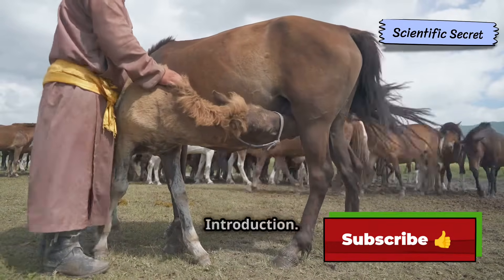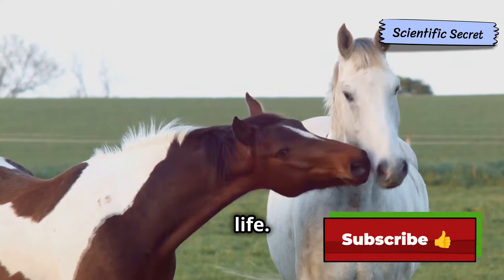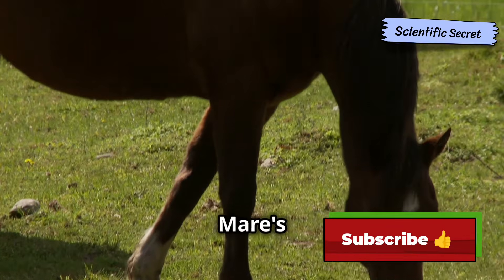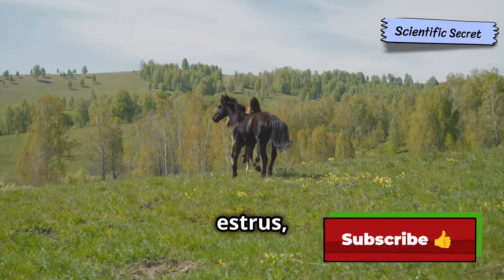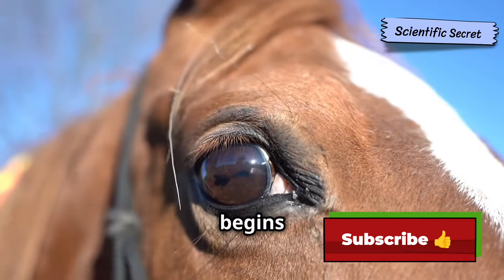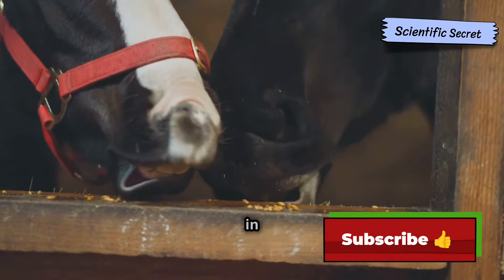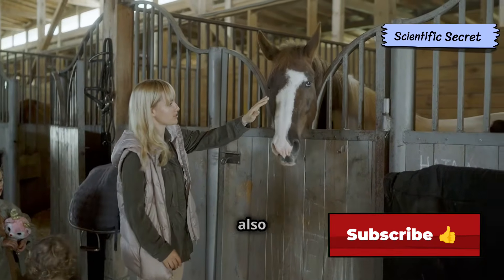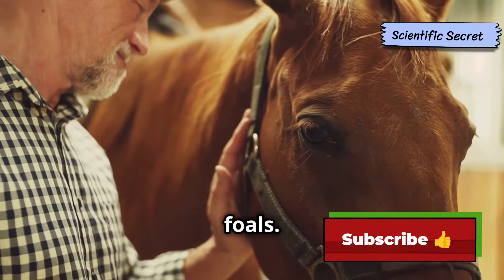Horse Mating & Breeding Explained | Equine Reproduction & Courtship Rituals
Horse mating rituals explained

How do horses mate naturally?

Equine reproduction process

Horse breeding cycle and reproduction

Wild horse mating behavior

Understanding horse fertility and gestation

How do stallions and mares reproduce?

The science behind horse breeding

Horse reproductive system explained

Equine courtship and mating instincts

Natural horse breeding vs. artificial insemination

Best time for horse breeding

Horse pregnancy stages and foal development

How long is a horse pregnant?

Horse gestation period in detail

Ever wondered how horses mate and what their breeding rituals look like? In this in-depth video, we take a deep dive into equine reproduction, exploring the mating process, horse courtship behavior, and gestation period.

📌 Topics Covered:
✔️ Natural horse breeding behavior in the wild
✔️ Mating signals between stallions and mares
✔️ Gestation period and pregnancy stages
✔️ How foals develop inside the womb
✔️ The difference between natural and artificial insemination

🌱 Whether you're a horse lover, breeder, or just curious about how horses reproduce, this video gives you everything you need to know about equine reproduction!

OUTLINE:

00:00:00 An Introduction

00:00:55 A Look at Equine Reproduction Anatomy

00:01:50 Understanding Estrus

00:03:01 Horse Mating Rituals

00:04:01 Fertilization and Foal Development

00:05:01 Gestation and Foaling

00:06:18 Challenges and Ethics

📢 [Intro]
"Have you ever wondered how horses mate? The process is fascinating and involves complex courtship rituals, mating behaviors, and a long gestation period. In this video, we will explore the natural breeding process of horses, from mating to foal birth."

🐎 [Section 1: Courtship & Mating Signals]
"Before mating, horses display distinct courtship behaviors. The stallion will often nuzzle and vocalize to attract a mare. Mares in heat show signs like frequent urination, tail-raising, and acceptance stance."

🤰 [Section 2: Pregnancy & Gestation Period]
"After successful mating, a mare undergoes a gestation period of approximately 11 months (340 days). During this time, the foal develops in stages until birth."

🐴 [Section 3: Artificial Breeding Methods]
"Modern horse breeding also involves artificial insemination (AI), a process used in many equine farms to improve genetics and prevent injury during natural mating."

The content on this channel, Scientific Secret, is for educational and informational purposes only. While we strive to provide accurate and well-researched information, we do not make any warranties regarding the completeness, reliability, or accuracy of the content. Any action you take based on the information in our videos is strictly at your own risk.

All videos, including text, images, voiceovers, and graphics on Scientific Secret, are protected under copyright laws.